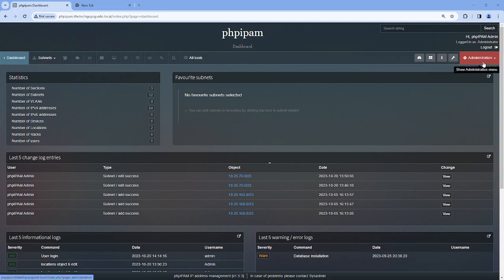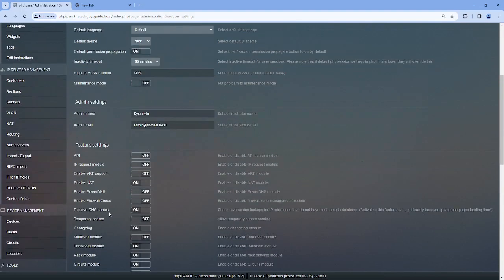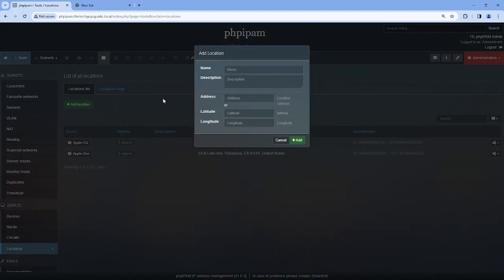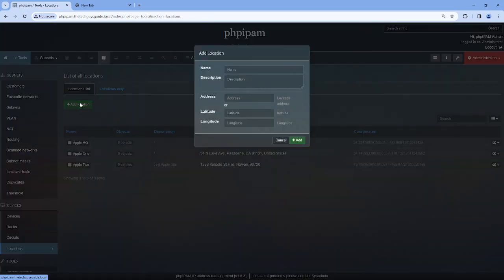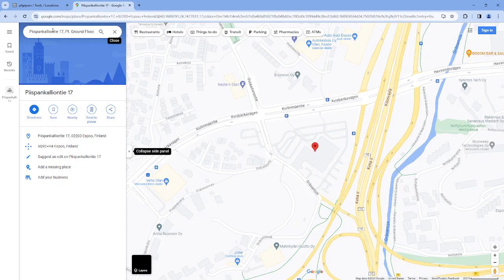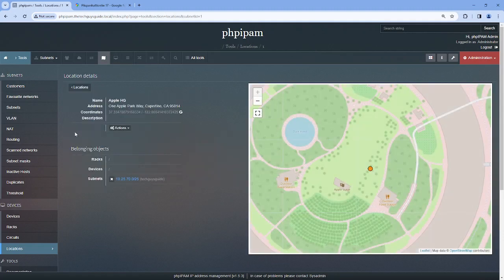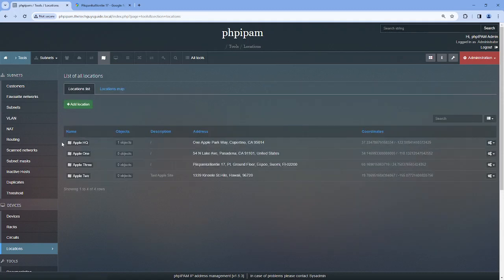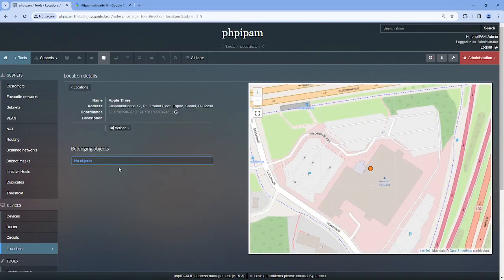php{IPAM} Setting up and using the Locations feature in php{IPAM}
This video covers the location feature in php{IPAM} server.  This allows this site administrator to create locations to better manage objects like subnet and device.